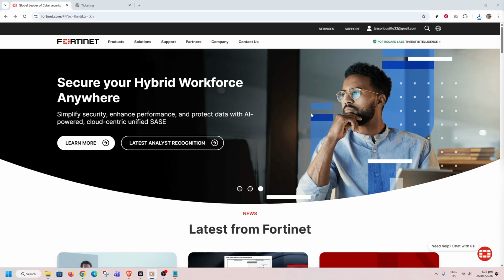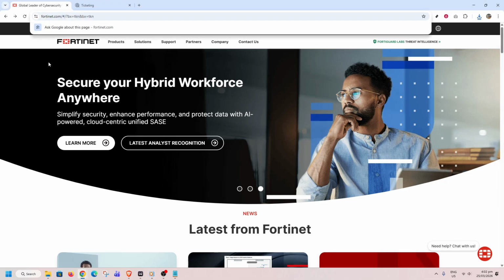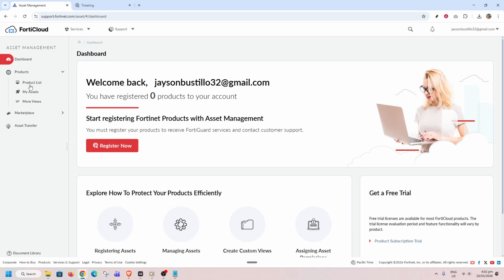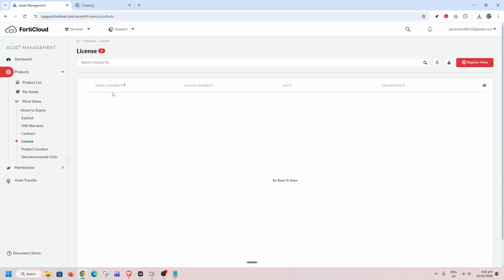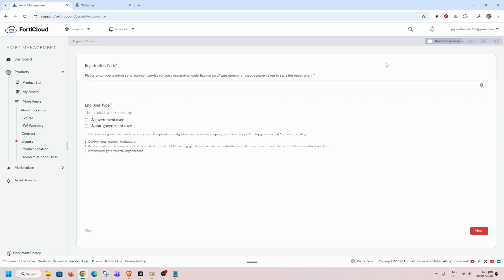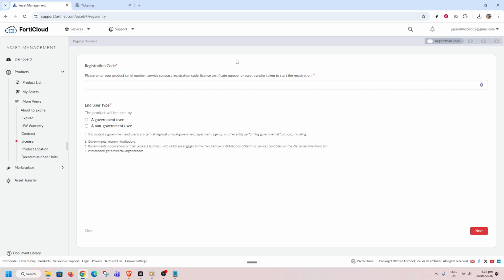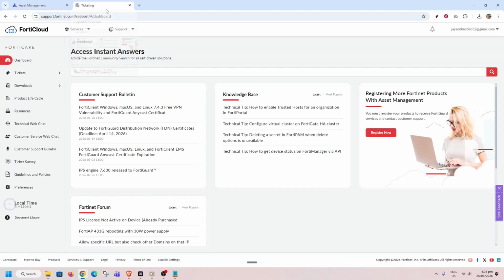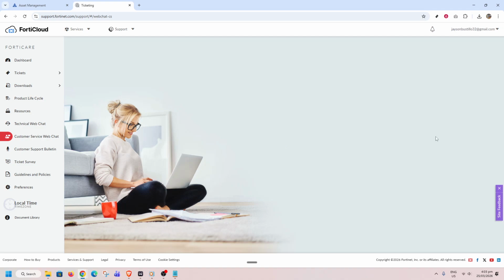How to Buy a Fortinet License Online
In this video, I’ll show you how to buy a Fortinet license online.

The method is very simple and clearly described in the video. By following all the steps, you’ll easily learn how to purchase a Fortinet license online and understand the basic process of selecting, ordering, and activating a Fortinet license for your needs.